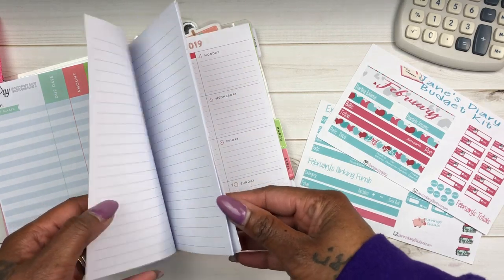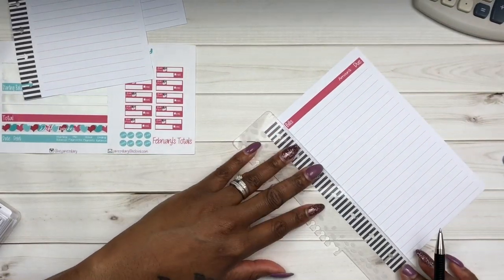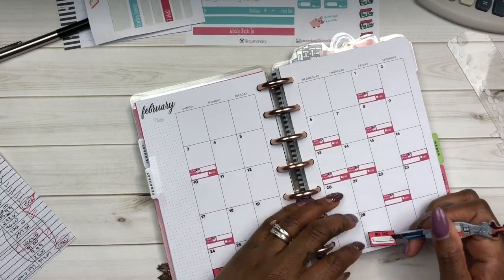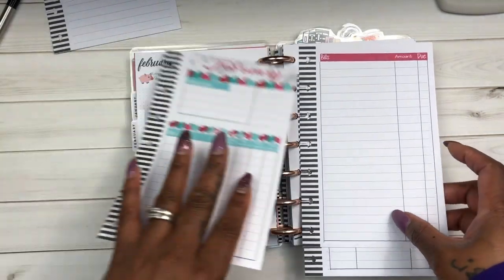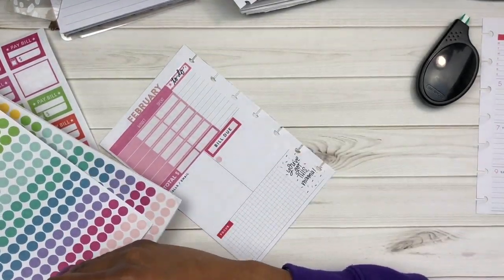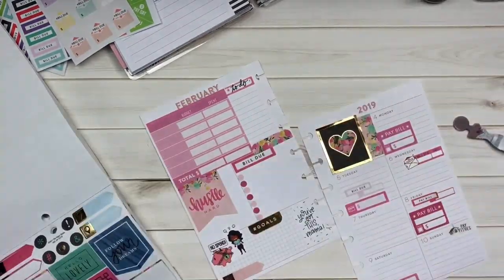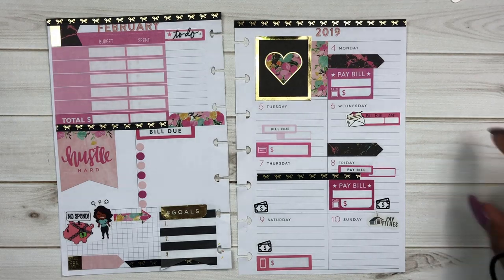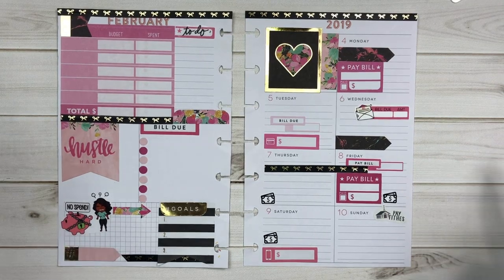PLAN WITH ME BUDGET EDITION AND PRODUCT REVIEW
This weeks plan with me in my customized budget mini features mini budget kit from Janes Diary.

• TUL LIMITED EDITION BRIGHT GEL PENS

• PAPERMATE INKJOY GEL PENS

• FISKAR FINGERTIP CRAFT KNIFE

• ZEBRA MILDLINER MARKERS

SHOP DISCOUNT LINKS

•  SIMPLY GILDED $5 off $15 or more

• MAILING ADDRESS:
CheKesha Simms